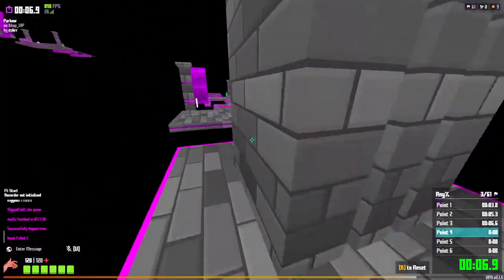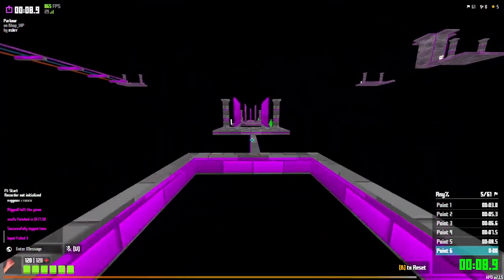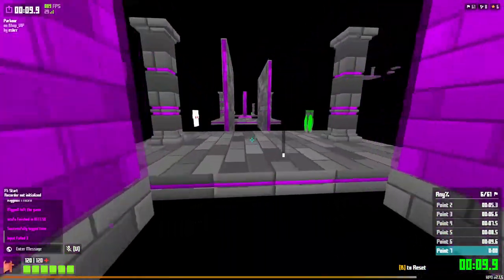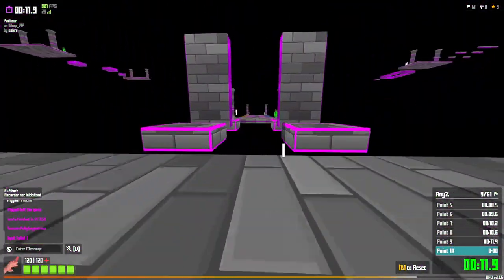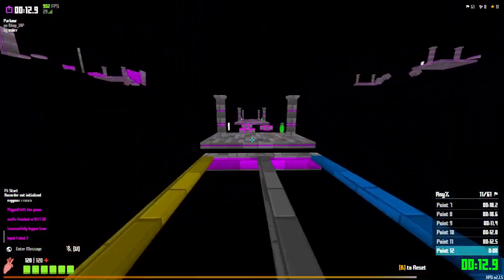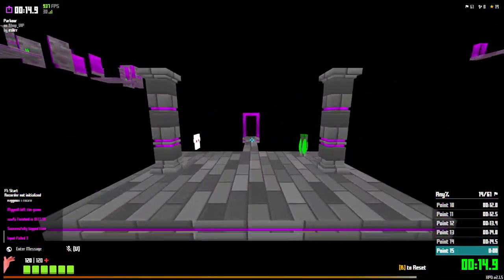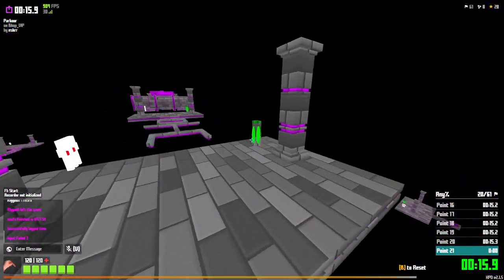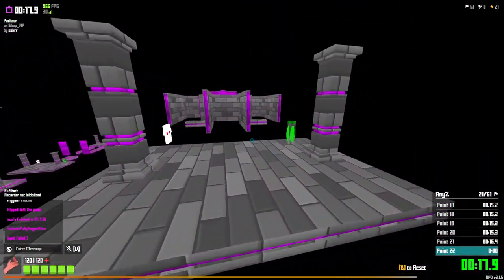Bhop_Vip 1:13.1 Shoutout to SendKelp_ and Potatops and Nate200614 and R1gged1 and ab